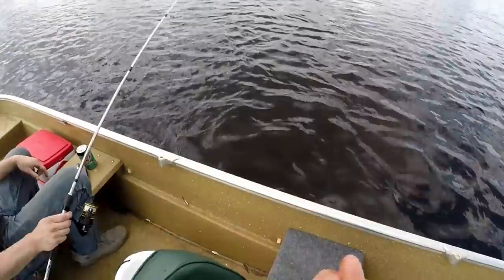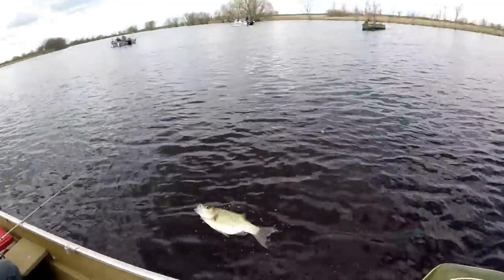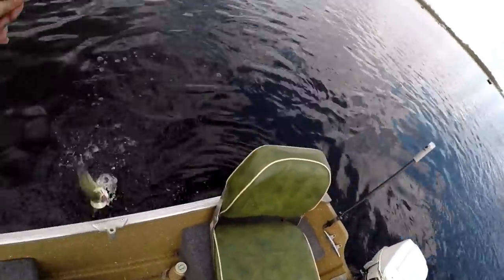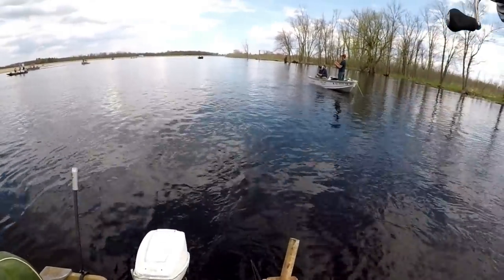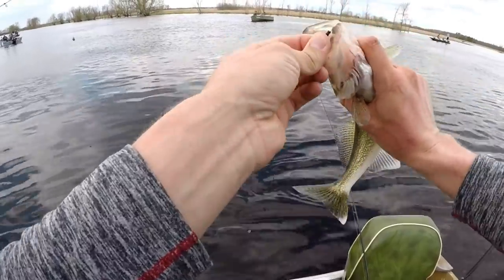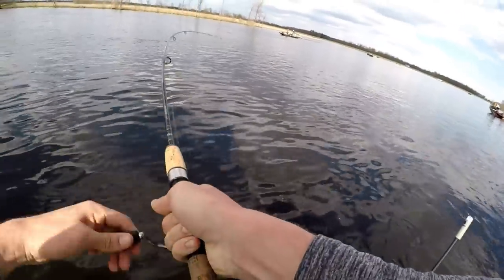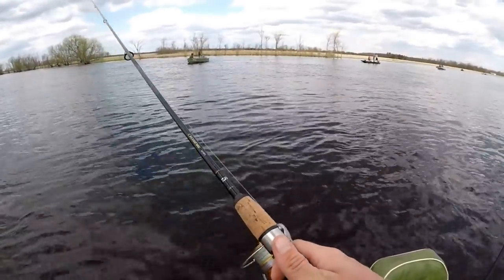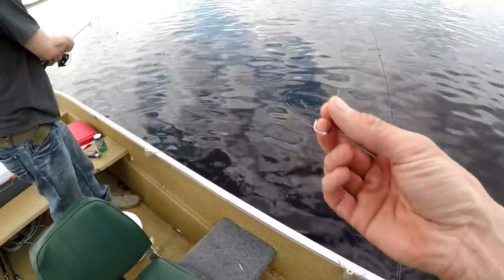White Bass & Walleye Fishing | Wolf River, WI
White Bass and Walleyes are running on the Wolf River here in Wisconsin. Today me and Alex head out to search for them!

--- Setup Used ---
- 3 way Wolf River rig with a fly and a minnow